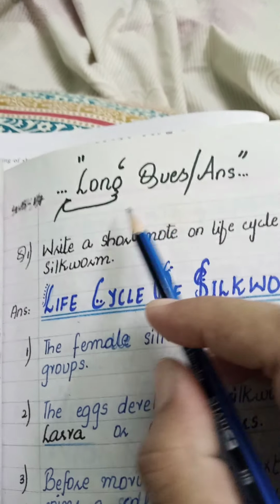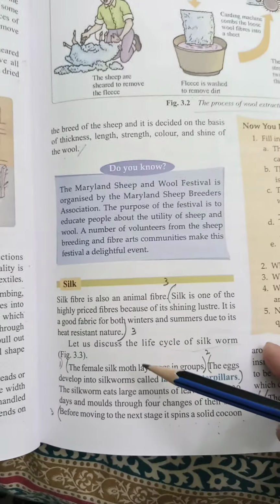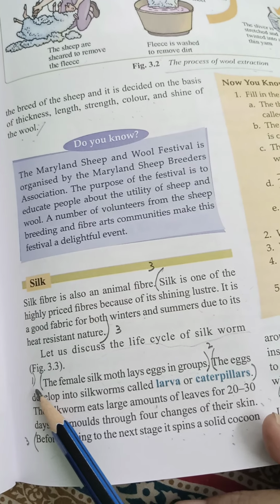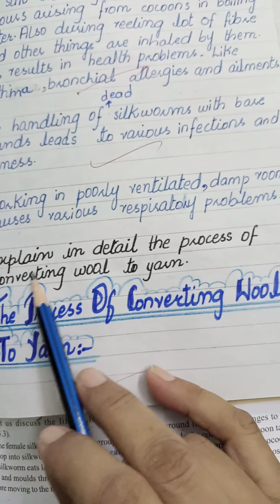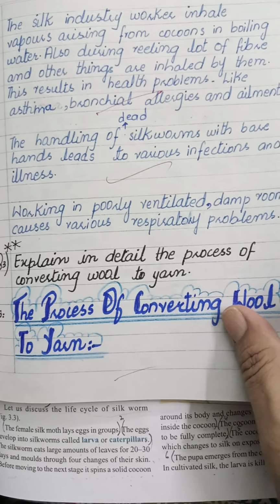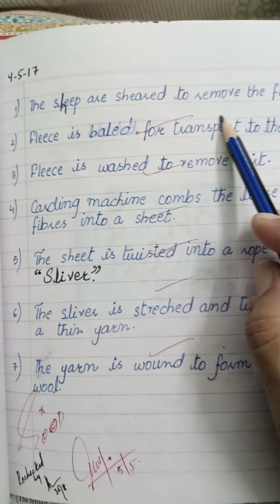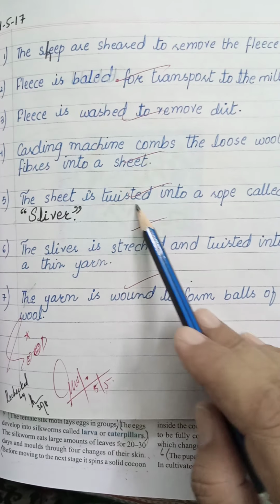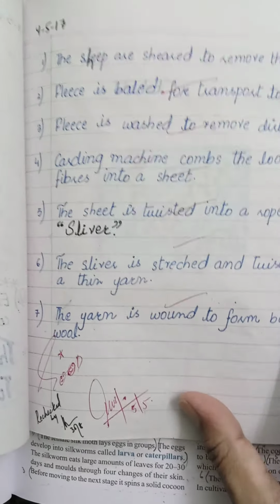Class VII (Biology video 22)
Detailed question answers of chap 3
"Fibres from Animals"